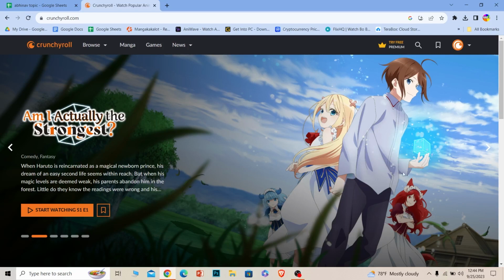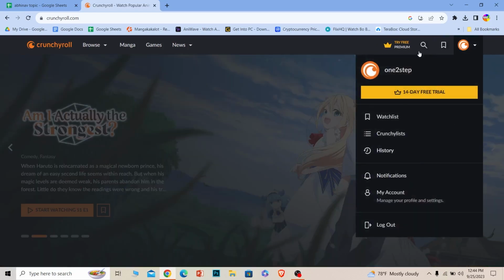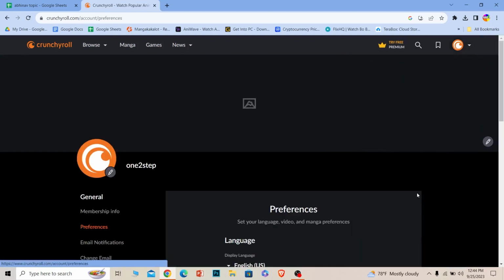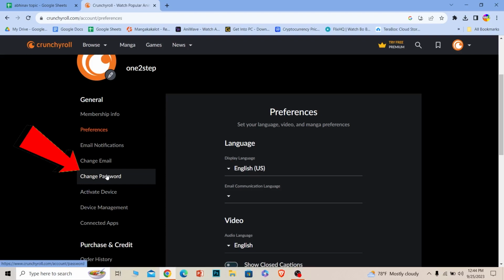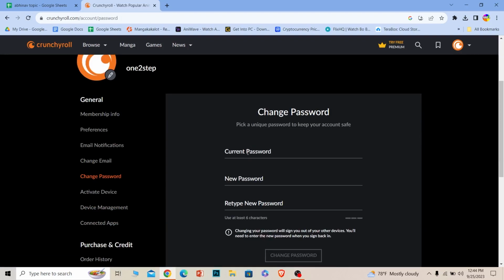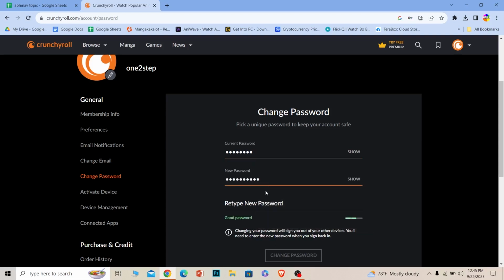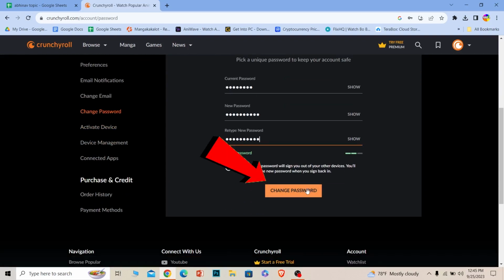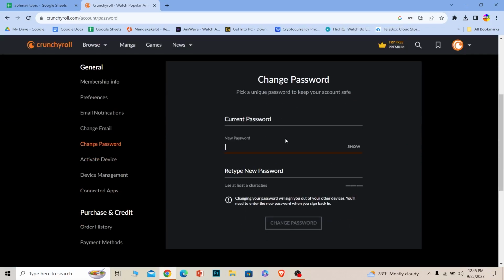How to Change Crunchyroll Password (2023)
This video walks you through the step by step process of how to change Crunchyroll Password. Changing your Crunchyroll account password is a quick and easy way to keep your account secure. In this tutorial, I will show you how to change your password on both the Crunchyroll website and the Crunchyroll mobile app.